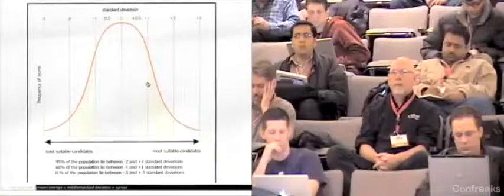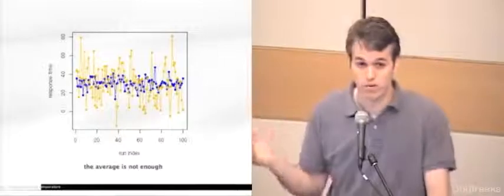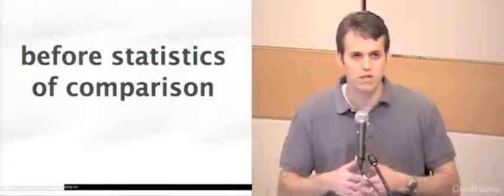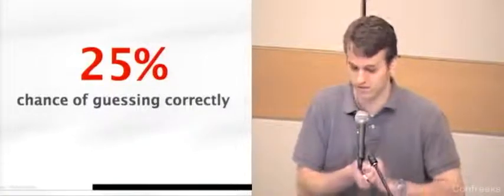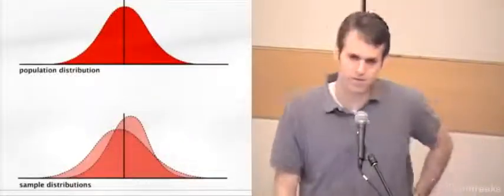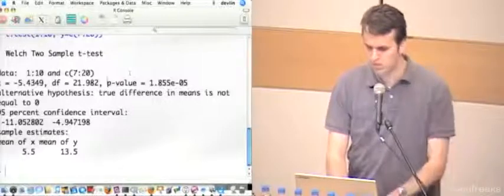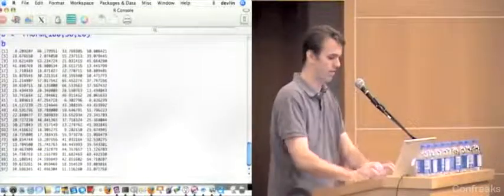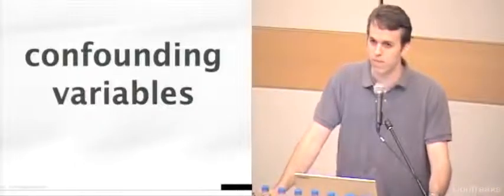Enough statistics so that Zed won't yell at you